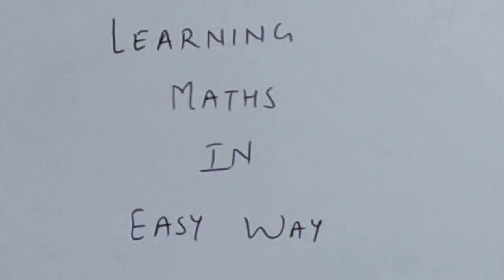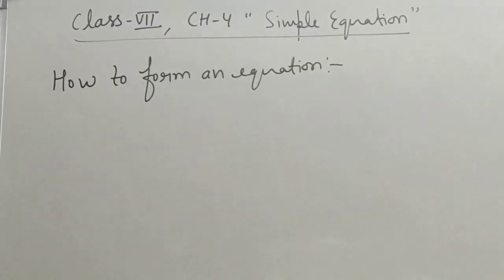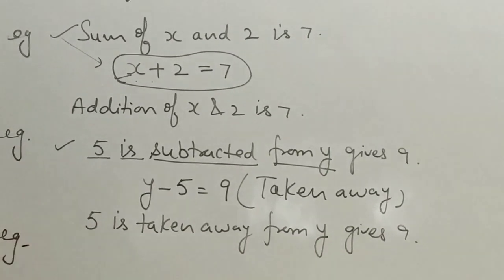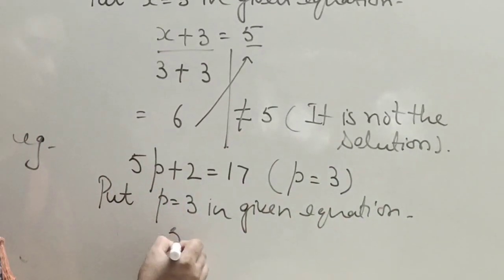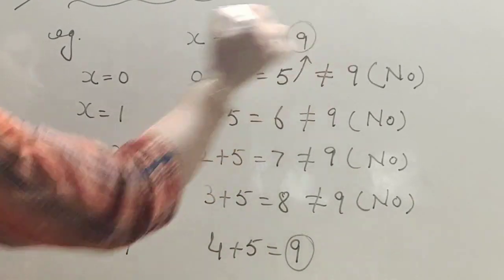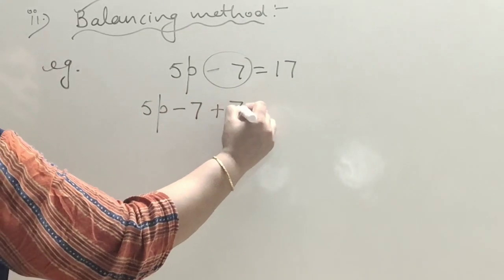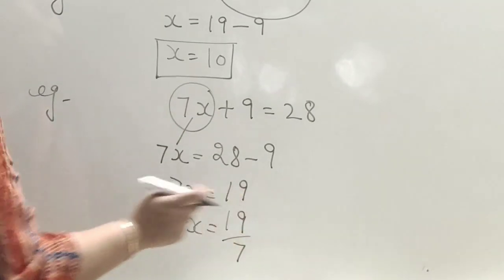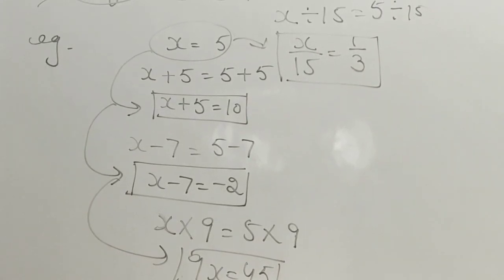Maths class 7 CH-4"Simple equations"